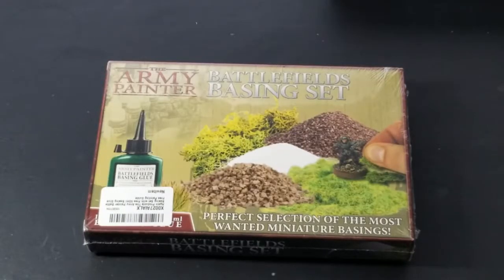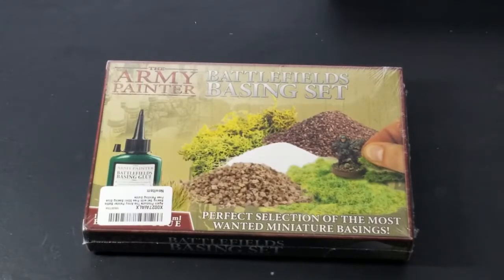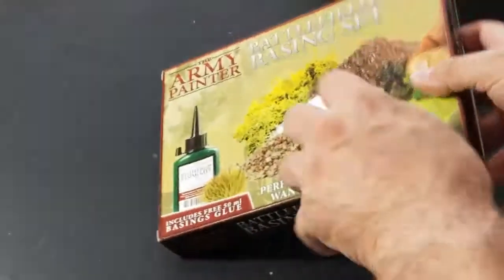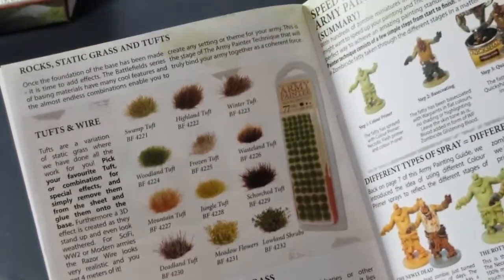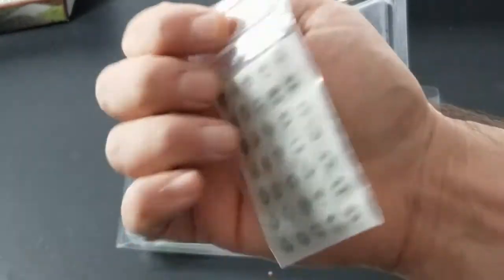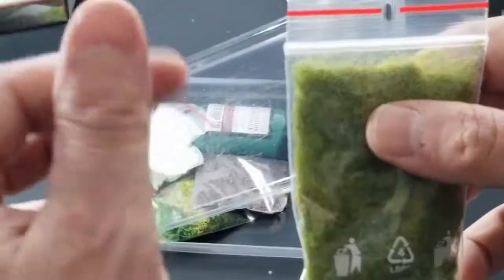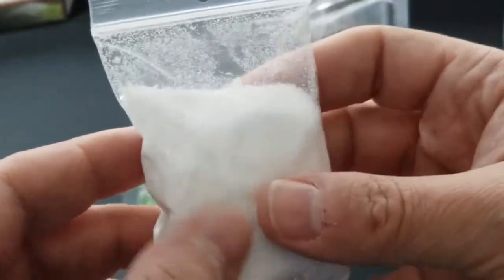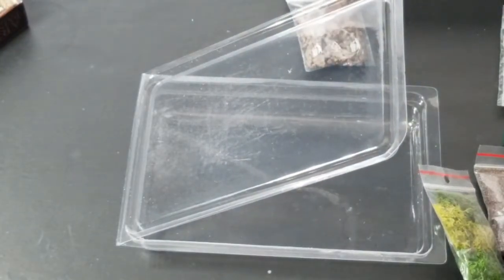Unboxing - The Army Painter Battlefields Basing Set (2019)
Unboxing of the 2019 ed of The Army Painter Battlefield Basing Set.

A little sampling of various Army Painter basing products to spice up your miniatures.  Claims to be good for yup to 75 miniatures.

Includes a nice guide to painting miniatures, 50ml of glue, self-adhesive swamp tufts, brown ground cover, snow cover, 3 different shades of 'summer' growth, random cork based rocks, and a bag of static grass.